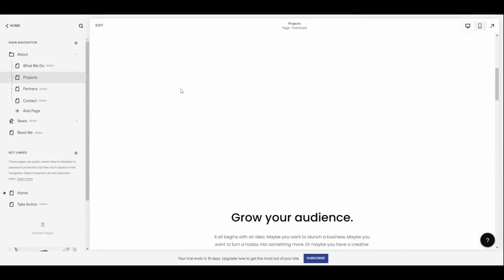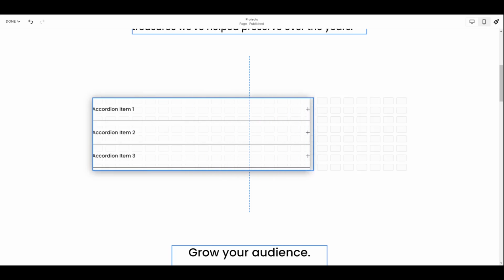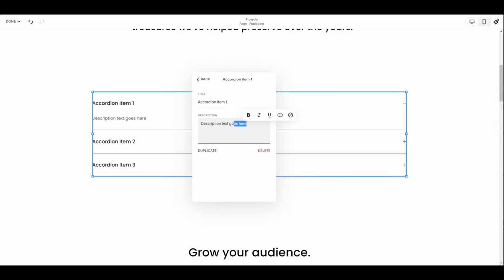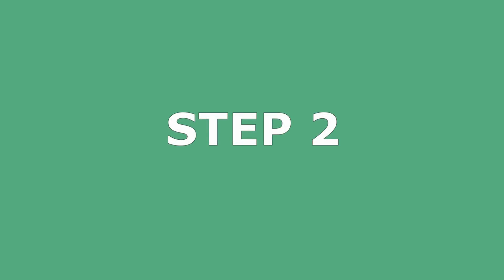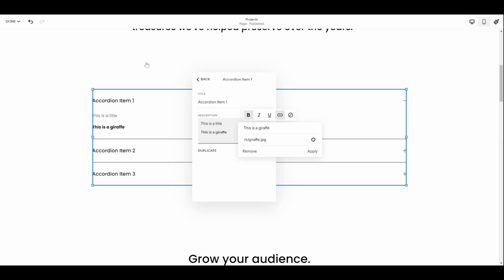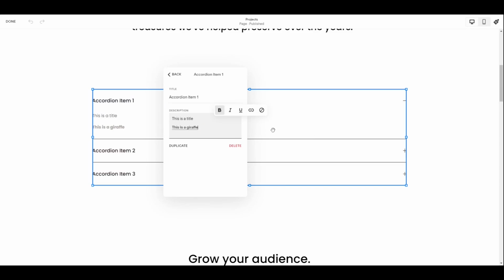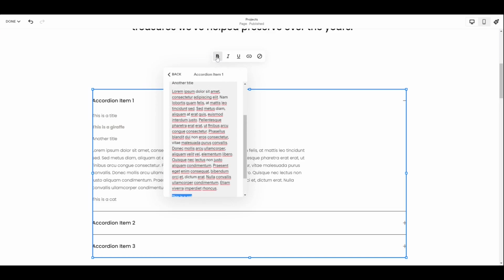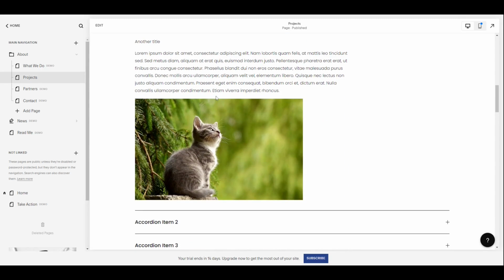Squarespace accordion with images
Squarespace accordion is pretty simple for the time being, the only 2 things it's supporting are text and links. How about images? In this video I will show you a workaround in 3 steps with javascript to make your accordion image-friendly!
Blog article:
(on the bottom of the article you have the javascript code)

P.S. How many times did I just say "Image"...well, maybe too many times !

Intro [0:00]
Step 1 - adding a bolded text [1:03]
Step 2 - adding a link on the bolded text [1:54]
Step 3 - writing the javascript code [ 4:02]